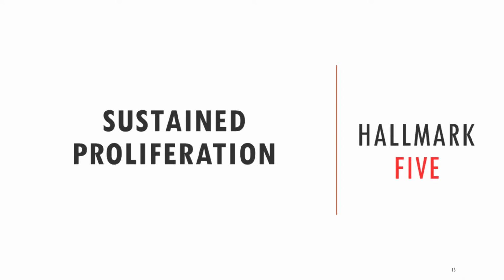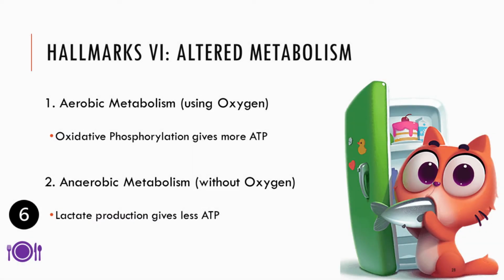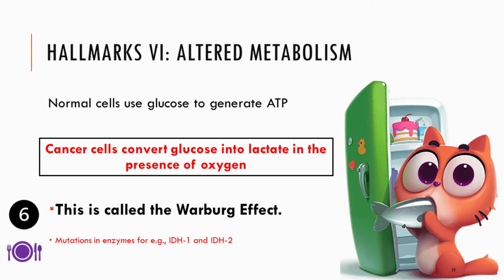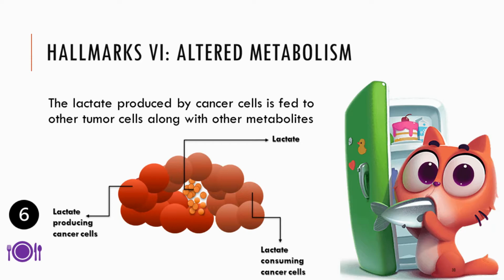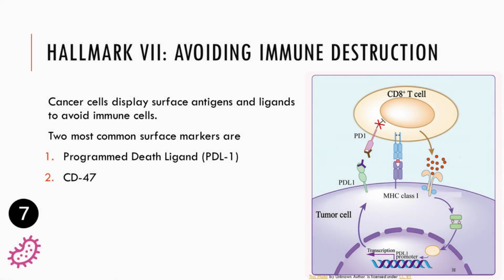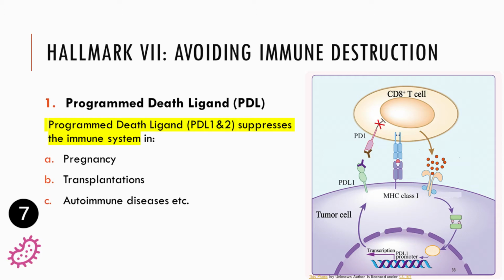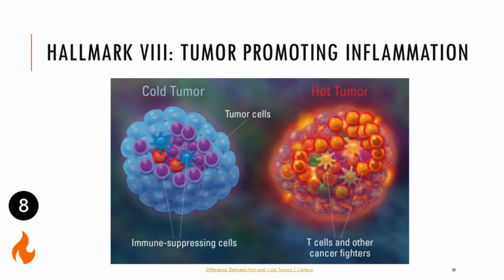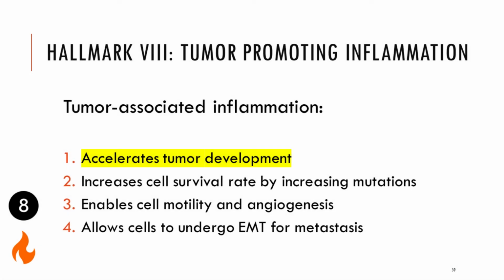Cancer Hallmarks - Part V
In this lecture on the ten hallmarks of cancer, we will explore hallmarks 6, 7, and 8. These characteristics shed light on how cancer cells proliferate rapidly and how the body responds to their mutations and evolution. Additionally, we'll delve into the crucial topic of how cancer cells spread to different organ systems.

For further reading on the Warburg effect, check out this resource: [Warburg Effect]

For more detailed insights, download Chapter 3 on Cancer Hallmarks: [Chapter 3 Download]